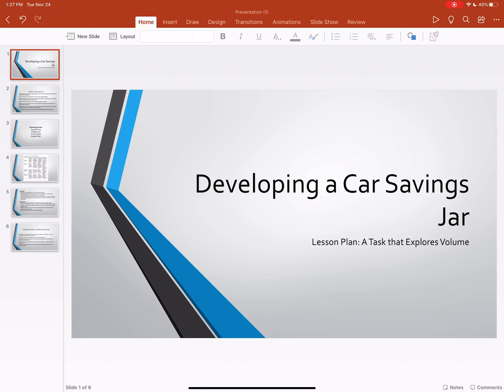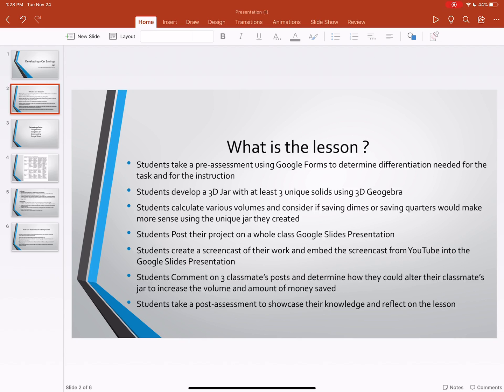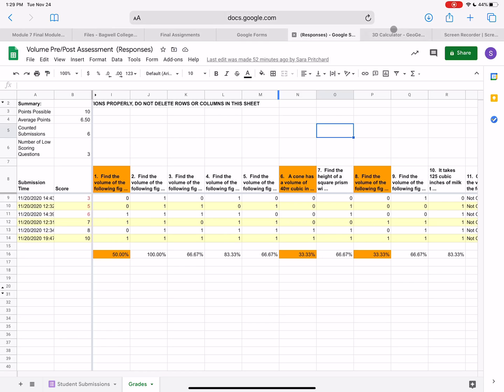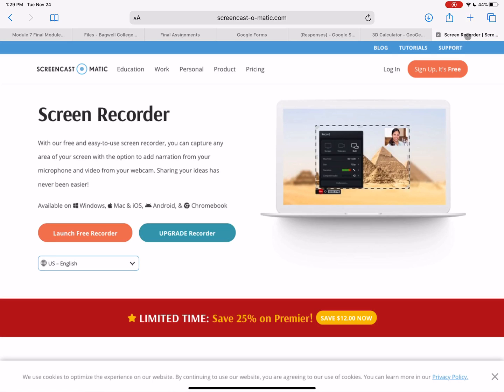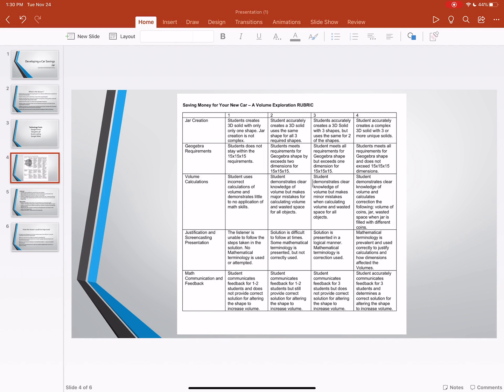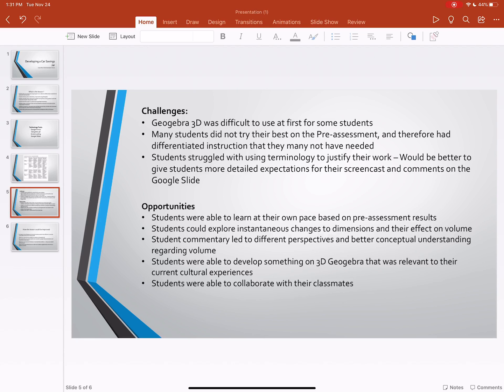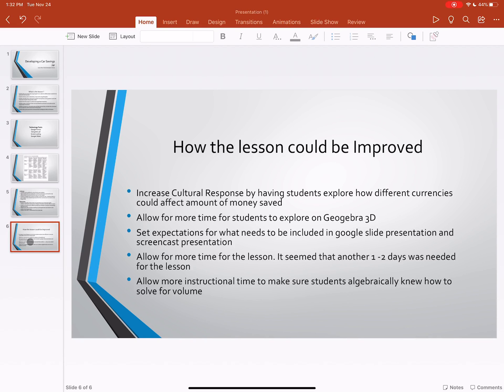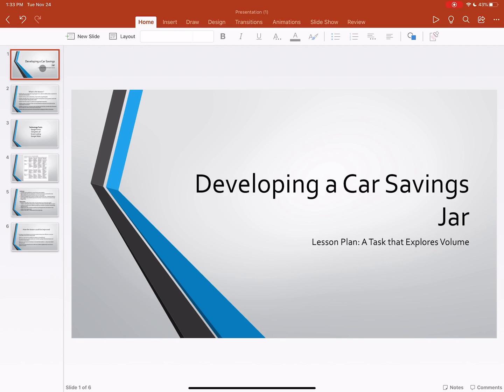Lesson Plan: Volume